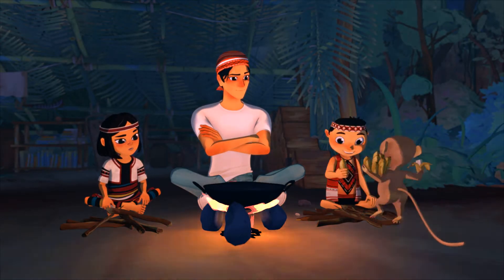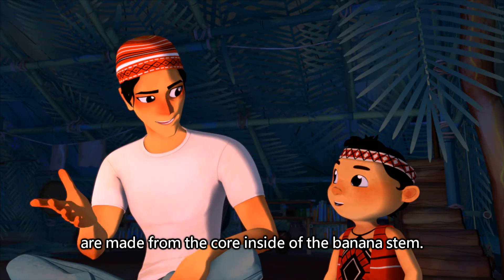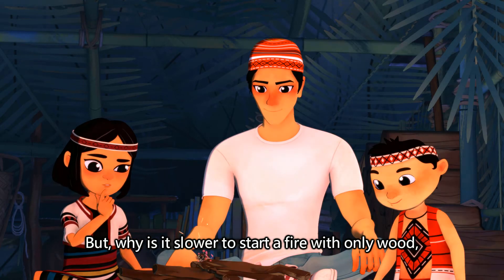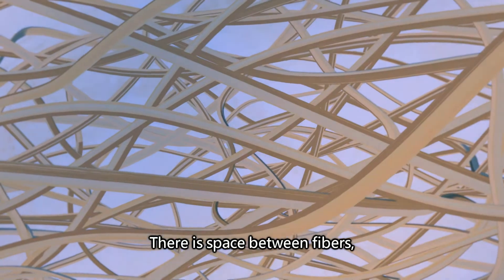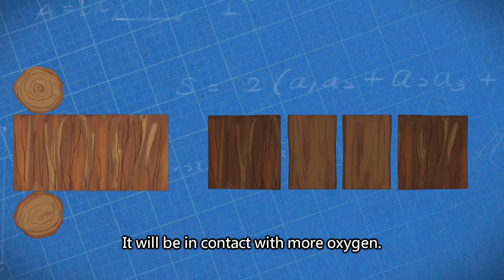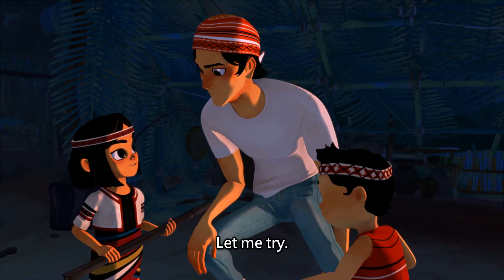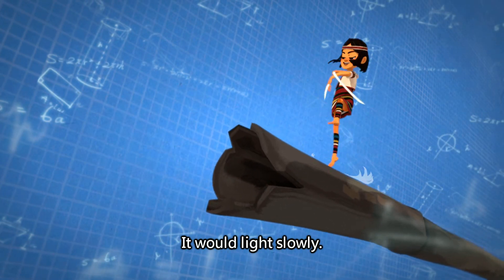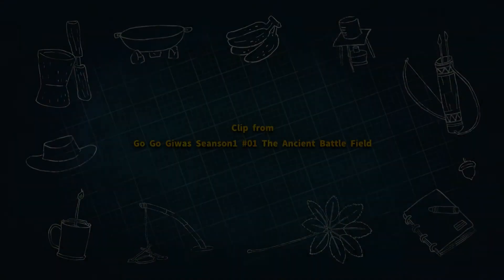Go Go Giwas Science Classroom | #01: The Surface of Contact of a Chemical Reaction